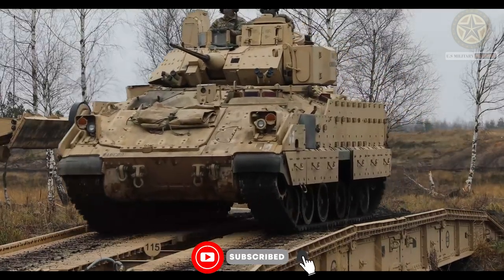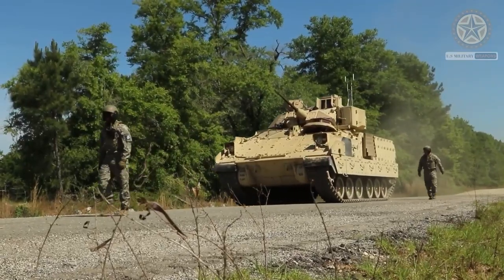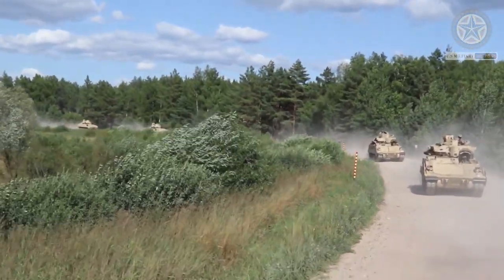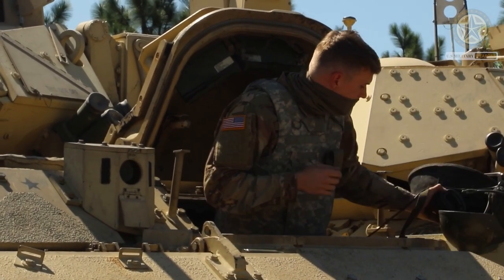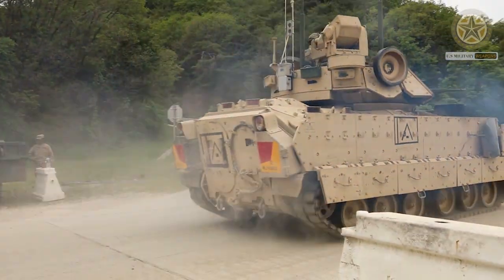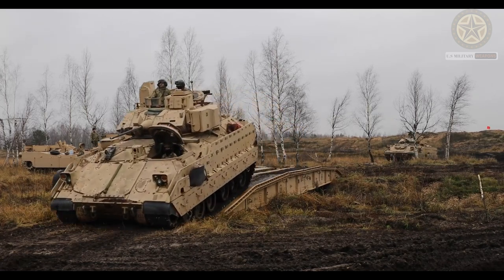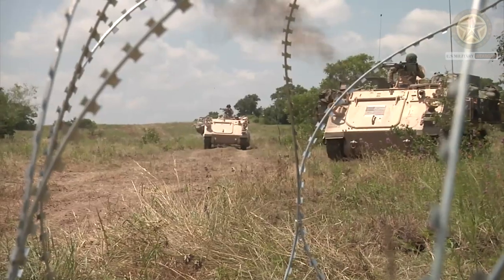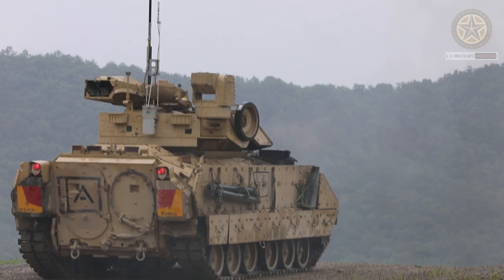M2A3 BRADLEY | FIRE AND MANEUVER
Main role of the M2A3 is to provide protected transport for infantry squad into close contact with the enemy. It offered a significantly higher level of protection for the dismounts than a contemporary M113A3 armored personnel carrier.